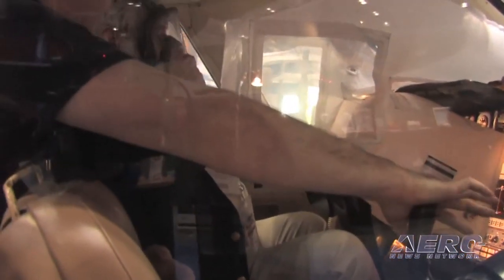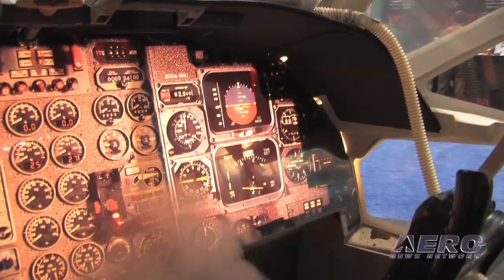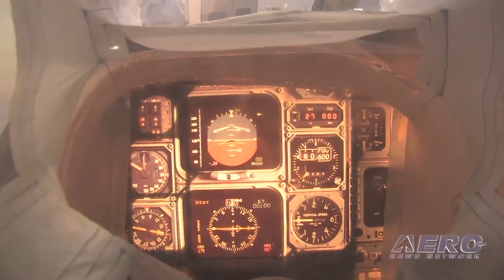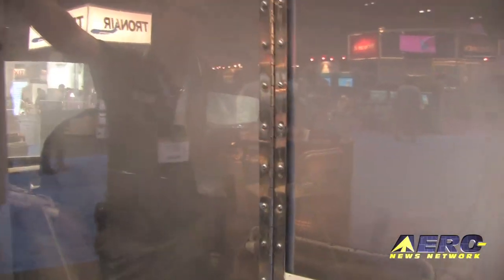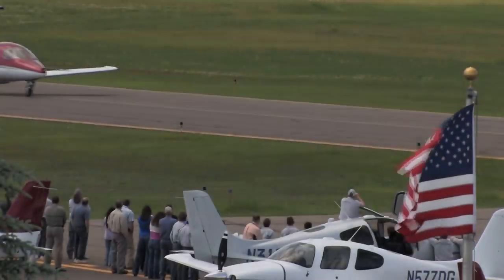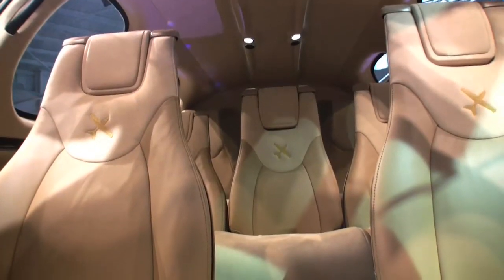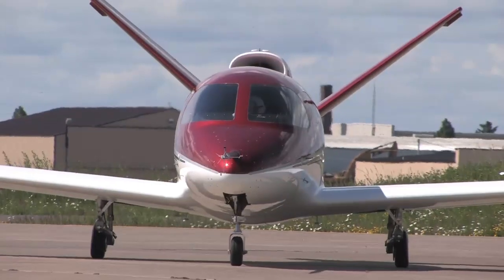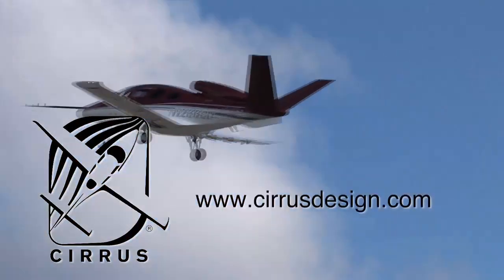Aero-TV: Emergency Vision - EVAS Smoke Displacement Technology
EVAS Mobile Cockpit Unit Demonstrates Safety Benefits for Pilots

According to the Airline Pilots Association, there are an average of three smoke incidents daily in the United States.  In all, one out of every third emergency landing is due to smoke.  Air Safety Week reports that smoke is the leading defined cause of emergency landings for extended Twin-Engine Operations aircraft; dense smoke in a cockpit renders essential flight instrument panels useless if they are unable to be seen.

EVAS, or the Emergency Vision Assurance System, provides pilots with a simple, yet crucial solution during critical situations:  a straightforward device that provides a clear space of air through which a pilot can read instruments and out the front windshield for safe landing.  At a mere 3x8.5x10 inches when stowed, the system becomes fully functional in less than 30 seconds once a pilot has removed a small tab to activate the unit.  Once inflated, by placing smoke goggles against the EVAS systems clear window, the pilot is able to see both vital flight instruments and windshield views unobstructed.

Clear vision is maintained through EVAS state-of-the-art pressurization system that uses filtered cockpit air to uphold consistent volume.  Running on a self-contained battery supply independent of aircraft power, the EVAS system is designed to run for at least two hours to provide ample time for safe emergency landing.  Several major companies, including Bombardier, Dassault, and Gulfstream Aerospace have implemented the EVAS system as a standard option for their line of business aircraft.